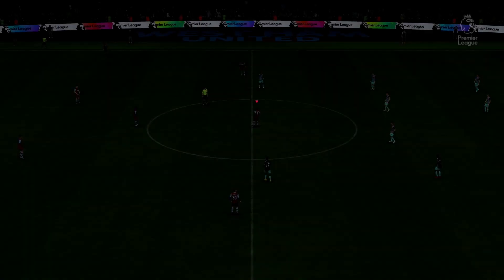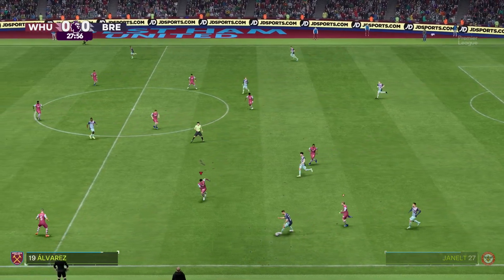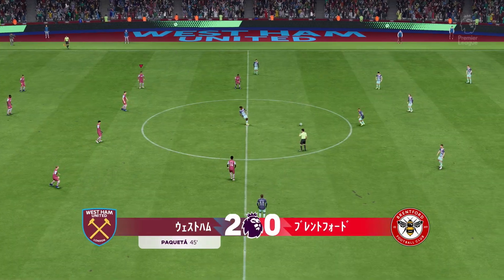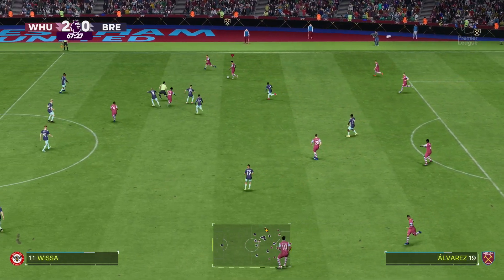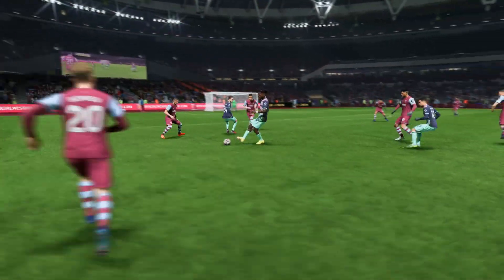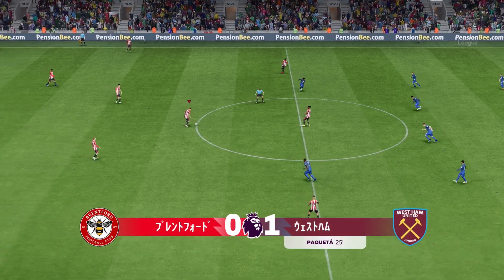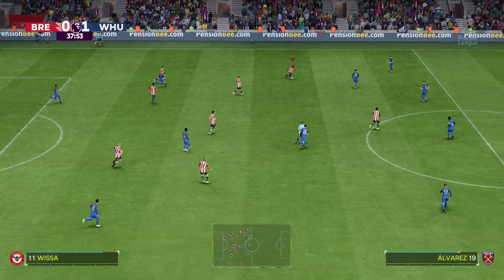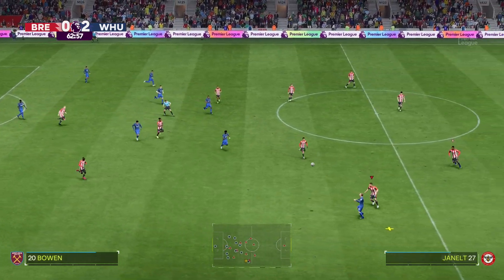【プレイ動画】7.ウェストハム VS ブレントフォード（レジェンド）【FC24】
対戦する２チームをそれぞれ使って純粋にレジェンドの強さを推し量る

14:04　２戦目

対戦成績７勝４敗３分